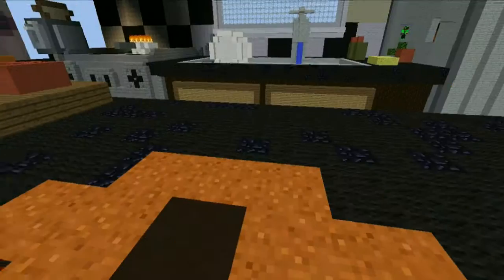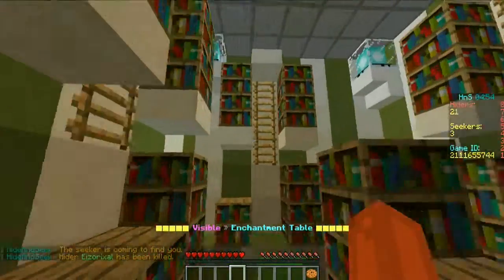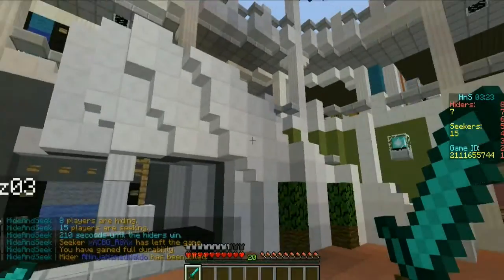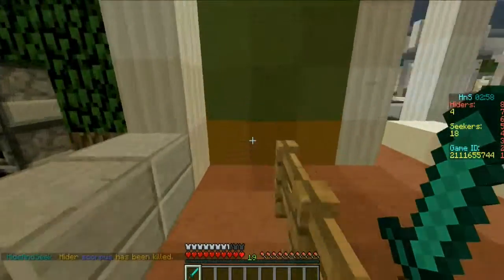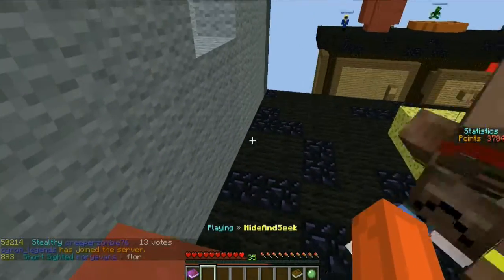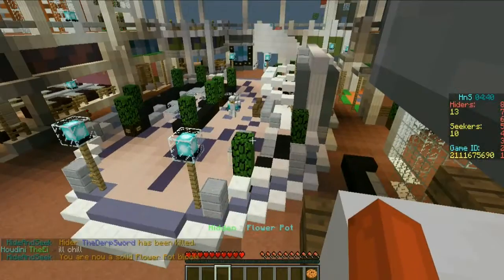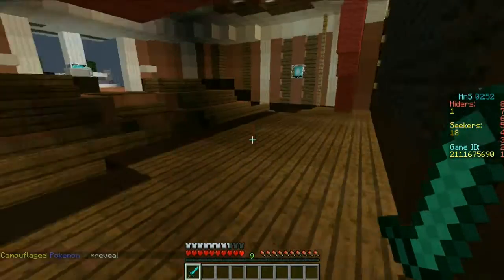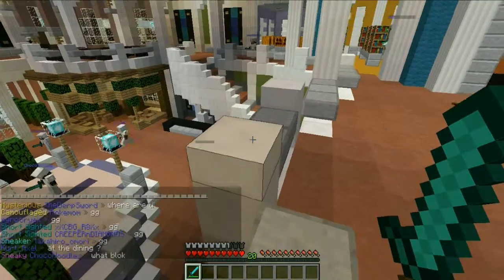Enchantment cake - Minecraft hide and seek [2]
Welcome back to some more mini games today we take a shot at hide and seek, can our dumb luck continue in this mini game